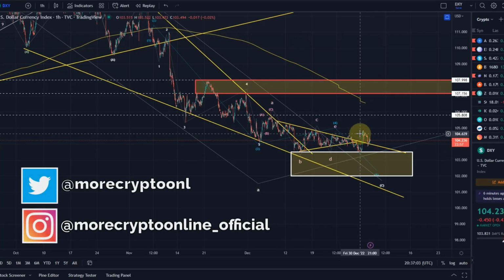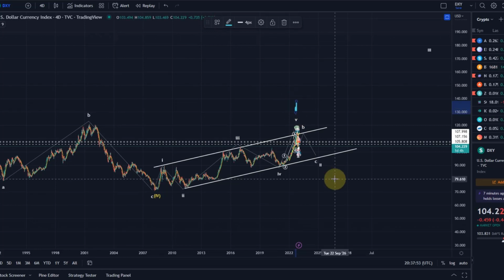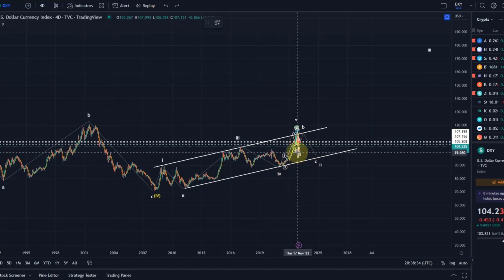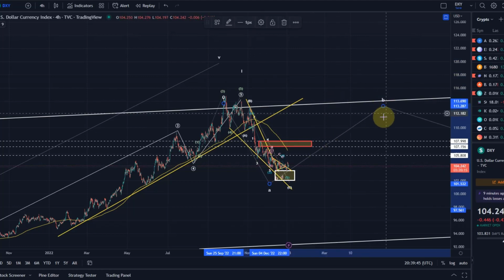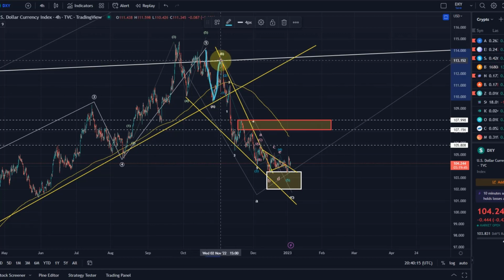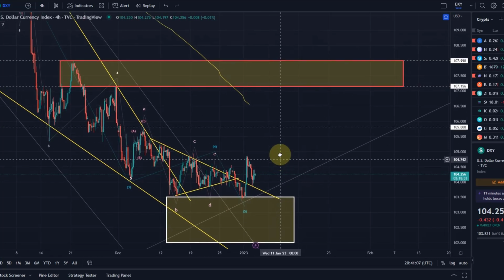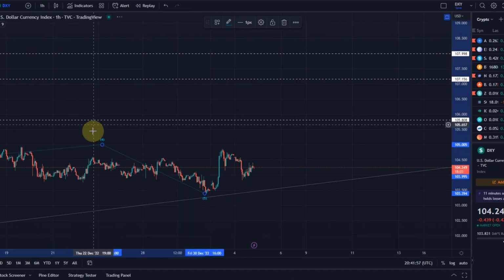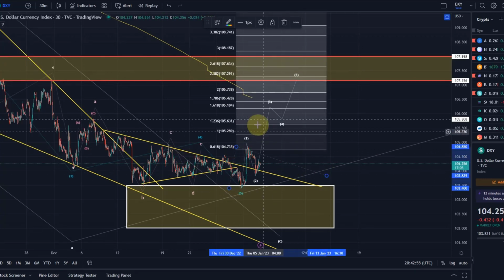DXY Dollar Index Technical Analysis Update - Elliott Wave Analysis Today and Price News of the DXY